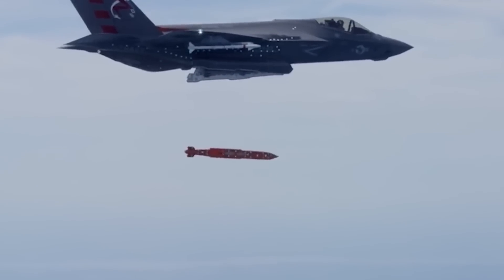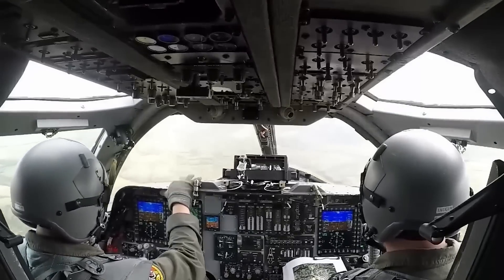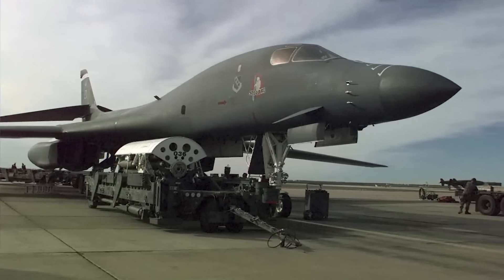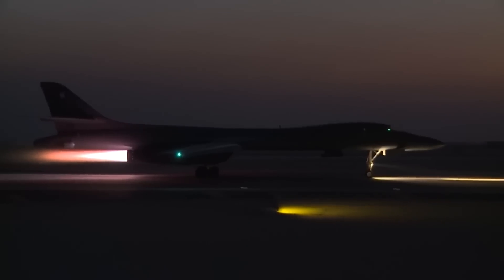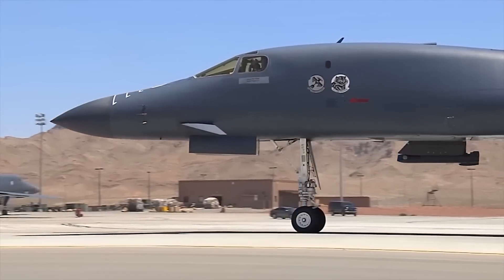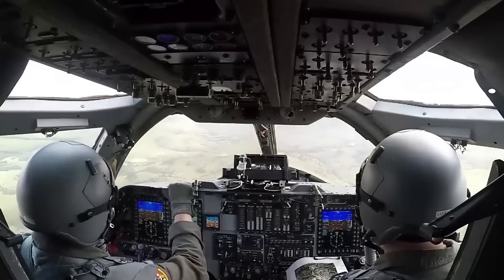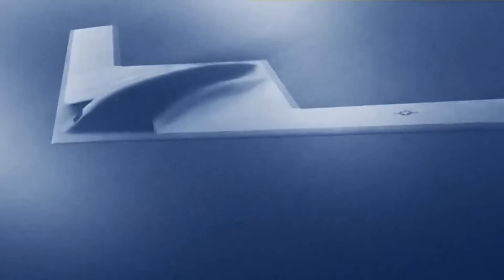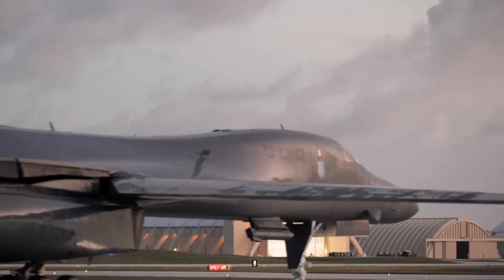Cockpit Footage: B-1 Lancer Wants to Shake Apart at Max Speed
Most bombing roles are now carried out by multi-role ground attack machines like the F-35 Lightning. However, the Air Force still needs big strategic bombers, aircraft so large they can deliver massive and accurate payloads to a particular target.

To achieve this, America has a strategic bomber fleet that includes the impressive Rockwell B-1B Lancer. Often referred to as the world's ultimate supersonic bomber, the gigantic and powerful metal bird of prey can carry up to 24 2,000-pound bombs or up to 24 Joint Air Surface Standoff Missiles. It can even reach an outstanding 1.2 Mach speed at sea level!

In official footage recorded and published by the Air Force, the Lancer's features are put to the test for the entire world to see. As the aircraft glides on the runway to take off, the pilot increases thrust until positive climb rates are achieved. The massive B-1 then flies into the skies, and the fun begins.

As the aircraft crosses the speed of sound, the cockpit begins to visibly shake. Even so, the crew members remain calm, the pilot coolly looks out his window, and the B-1 moves on to its next mission…